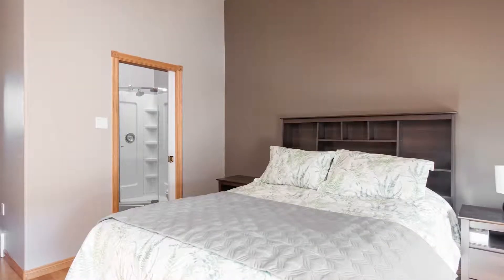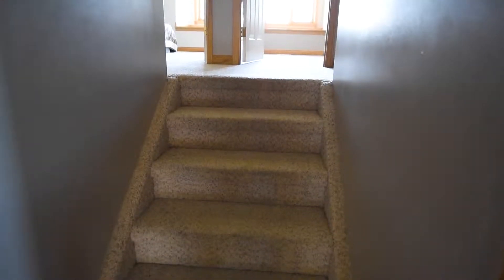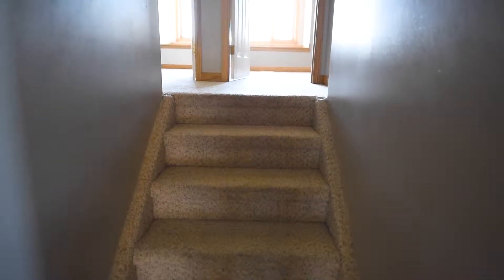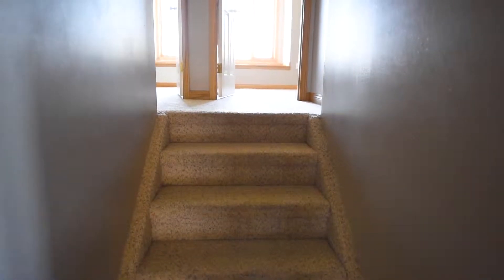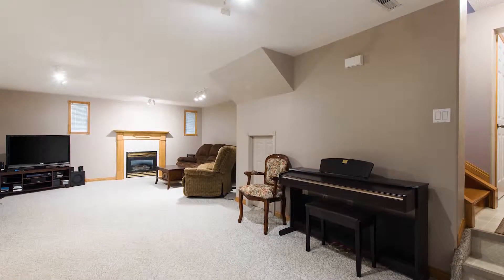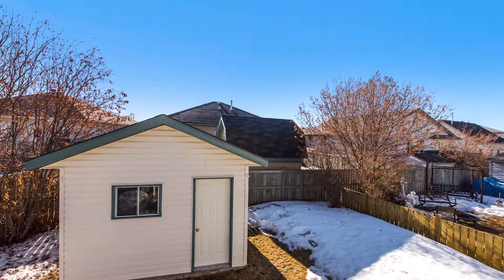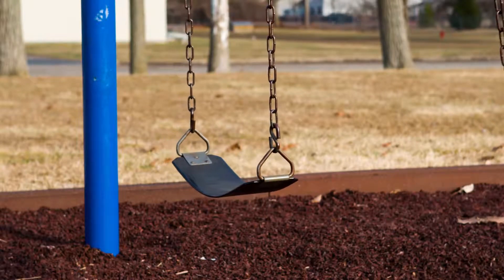Just Listed | Fort McMurray | 214 Barber Drive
214 Barber Drive is not your typical bi-level! Check out the YouTube video! Located in such a nice area of Timberlea this fully finished family home has a layout that is attractive for families with younger kids that want the right space. The functional floor plan has a main floor master bedroom and two guest/children's bedrooms just the perfect amount of separation away from the kitchen and living room. There is a spacious foyer with ceramic tile and a bonus mudroom right off of the garage. The main living area has hardwood flooring and vaulted ceilings. The kitchen has been completely renovated and features gorgeous counter tops, stainless steel appliances, and brand new fixtures. The master bedroom features bamboo flooring, an ensuite and a spacious closet. The basement is made for family time, it has a huge family room with a gas fireplace, a full bathroom, and another huge bedroom. The basement currently also has a small salon that can be used as an office or kitchenette. Bonuses: Custom window coverings, a double attached heated garage, a/c, central vac, updated modern fixtures, and a huge fenced yard! You'll be impressed with how incredible this home looks in person! Book your showing today -Elementary School: ST ANNES/TIMBERLEA